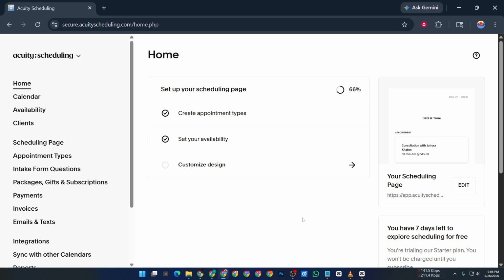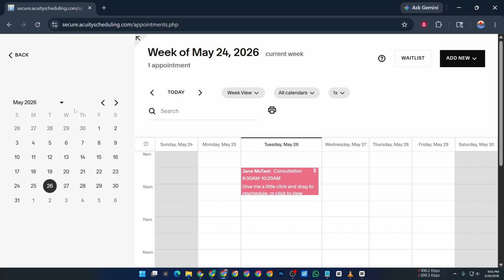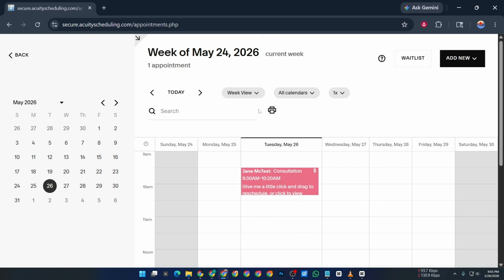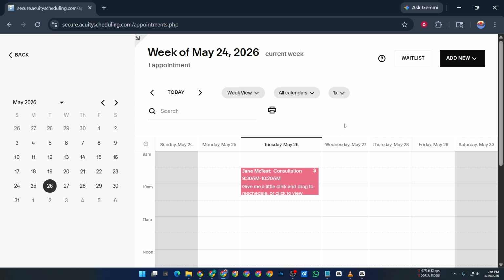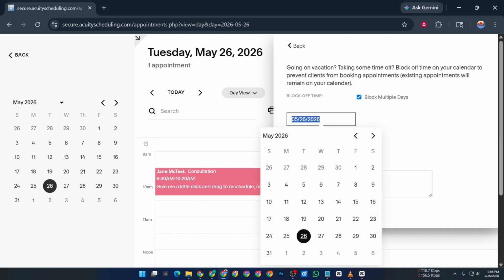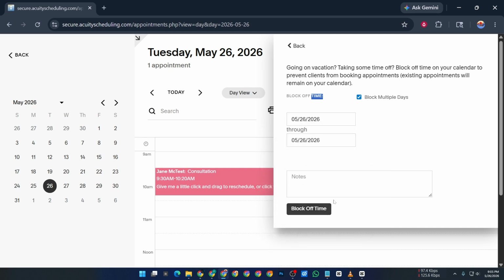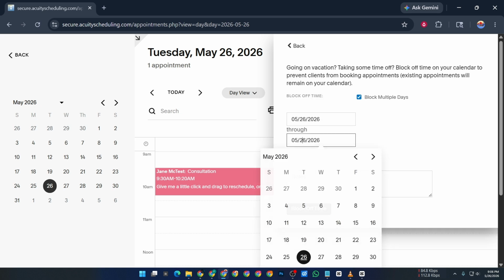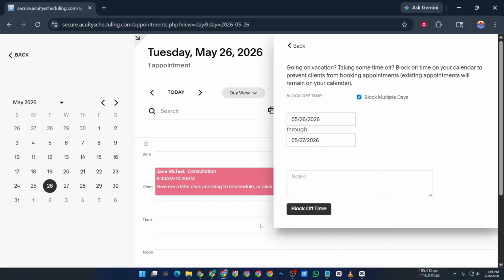How to Block Off Months on Acuity Scheduling (2026) Step-by-Step Full Guide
Learn how to block off months in Acuity Scheduling with this complete step-by-step guide. In this tutorial, you will discover how to restrict availability for extended periods, block long vacations, manage seasonal breaks, and prevent clients from booking during specific months. This setup is perfect for businesses, coaches, freelancers, and service providers who need long-term scheduling control. Follow along to easily block off months and manage your calendar in Acuity Scheduling like a pro.